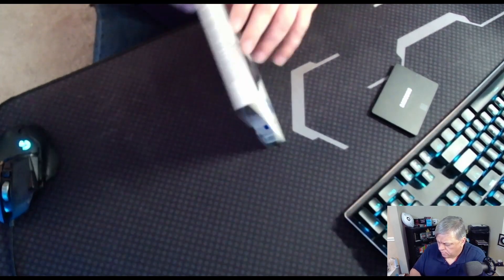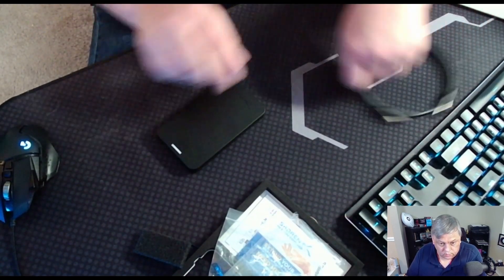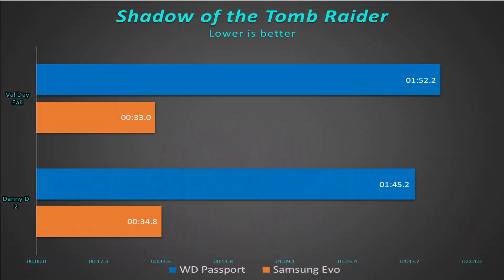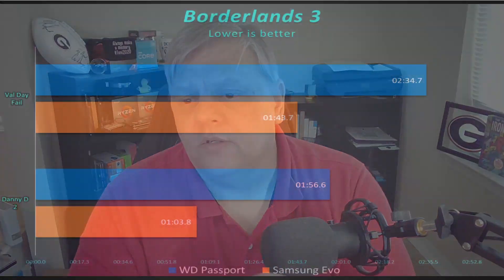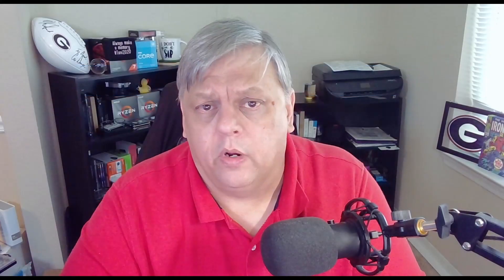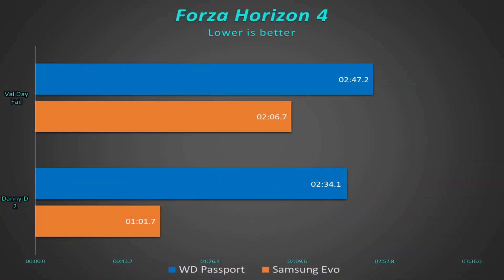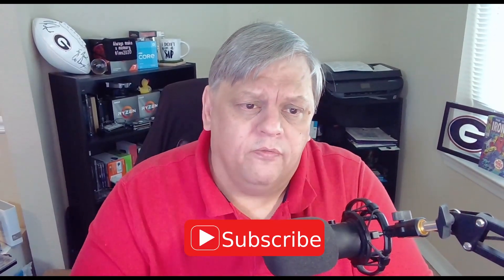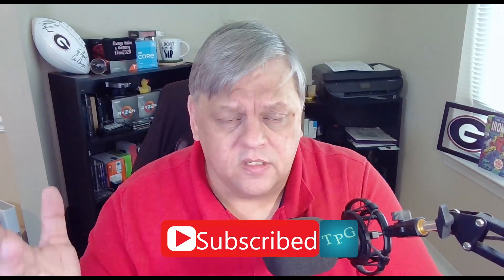Does using an SSD as an external drive really make a difference? Actually, a pretty substantial one.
After not being able to test any of the larger SSD's I have against the rest of my external solutions, I lay my hands on a Sabrent enclosure that does the trick. I can finally test the WD MyPassport against my Samsung drive to see just how much better it will do for all of my system testing.
    Oh, did I say ALL of my systems. I should have known something wouldn't go according to plan.

Expanding my social footprint.

Chapters:
00:00 intro
00:50 How did we get here?
02:10 And then there was a problem
02:49 Does the system make a diference?
04:26 What I am testing with and how
06:07 The actual tests
10:34 My conclusions
11:55 Wrap up and outro